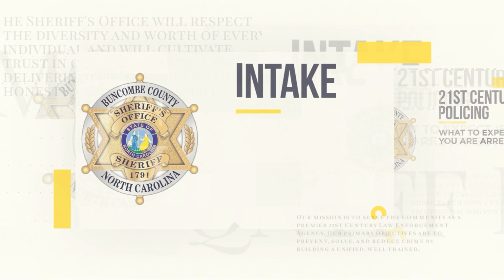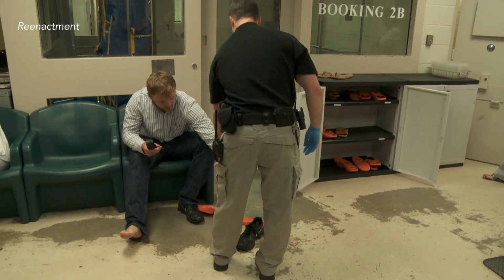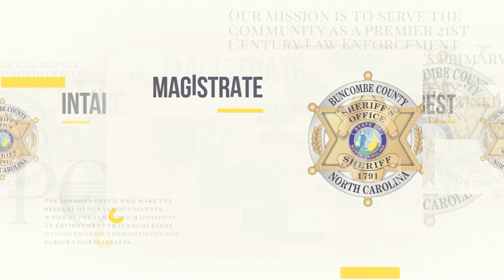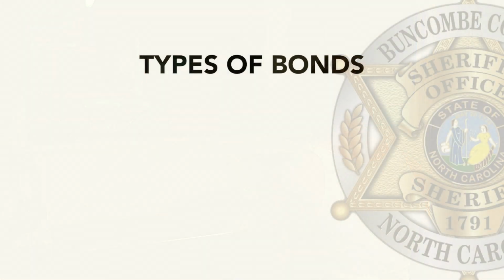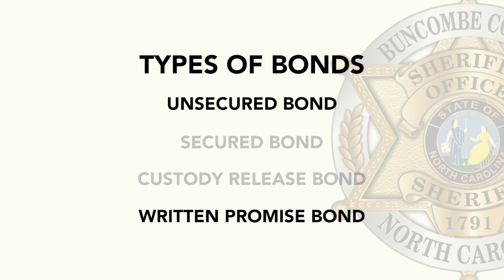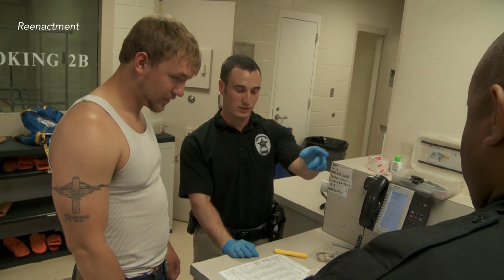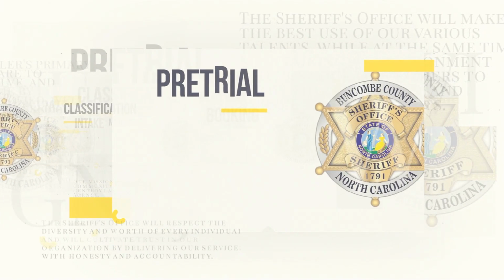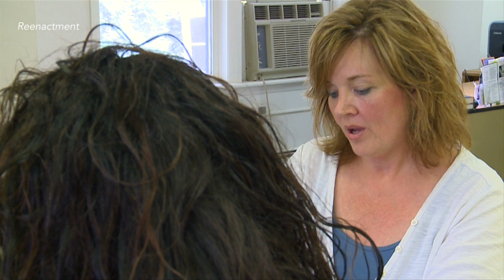21st Century Policing - What to Expect if You are Arrested